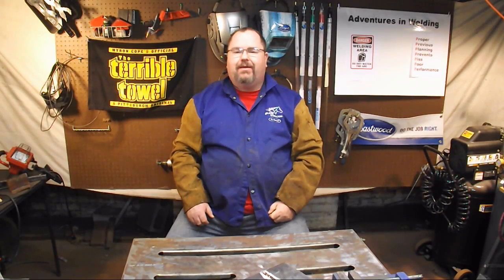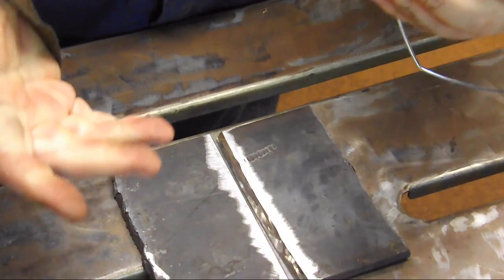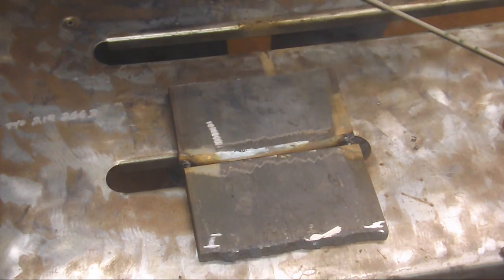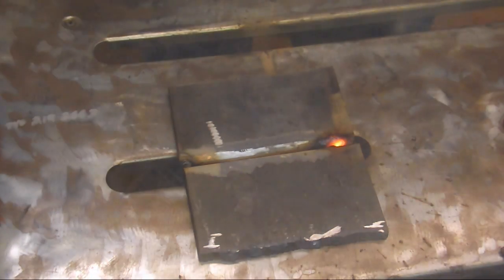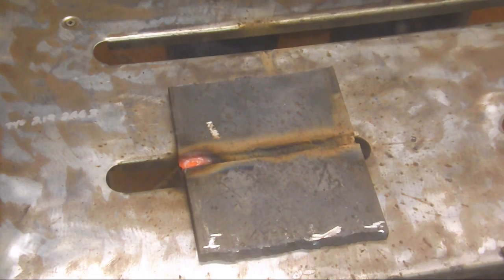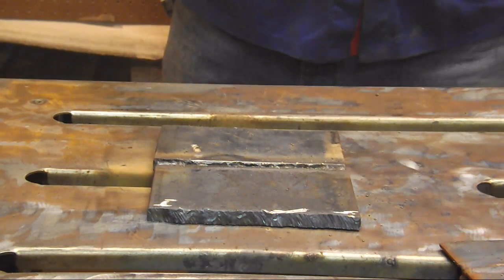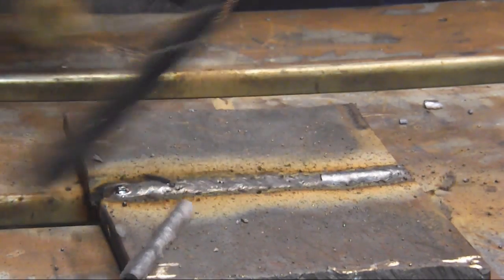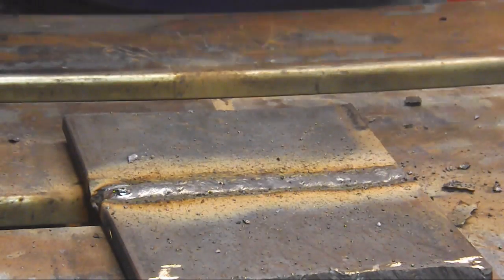how to weld open root in the flat position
We are back to basics, ok advanced basics, in this episode. We are talking about open root stic k welding. In this video I am using a 6011 rod since my AHP Alplhatig 200x won't handle a 6010 rod. That is a common problem with a lot of the inverter welders. The 6011 is a good alternative.

Anyway, after beveling and puting a "fat nickle" land on the two test pieces I tack them up with a 3/32 gap. The root is laid in with the "whip and pause" method. If you are unfamilair with that technique check out my previous video on the subject.

After the root, it's just a simple drag with a 7018 low-hy. You fill up the bevel and then lay down your cover passes.